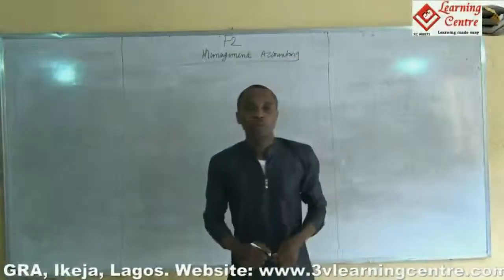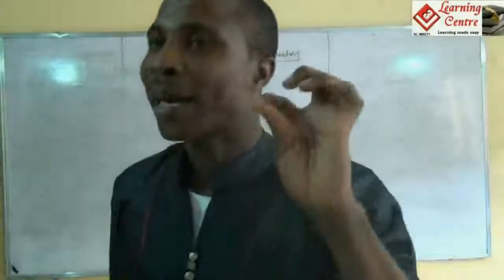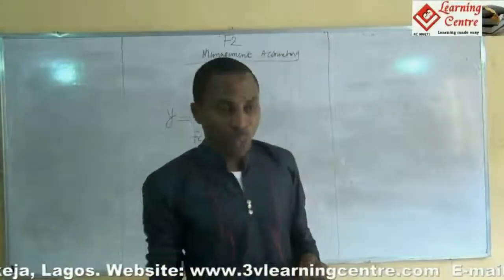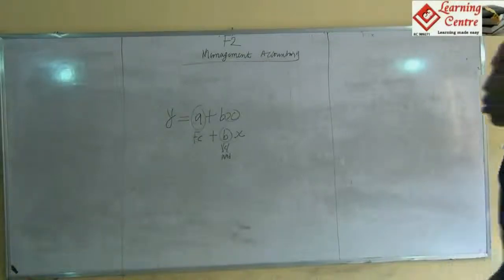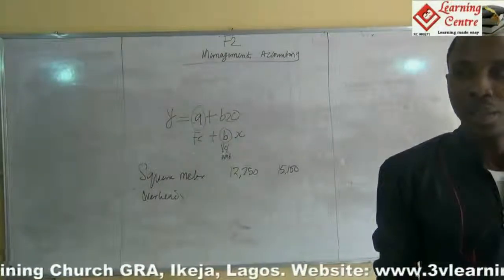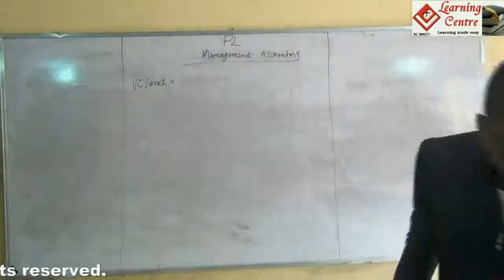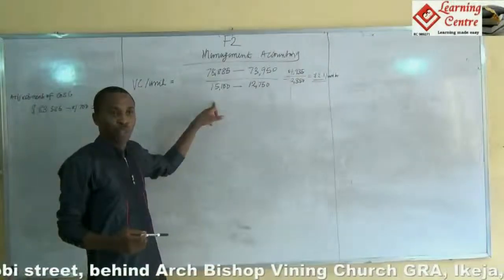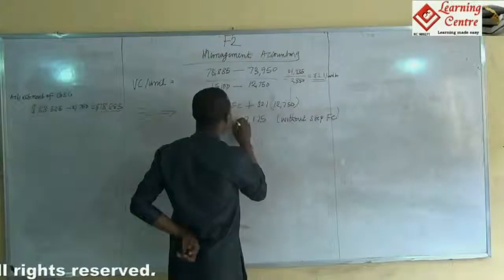3VLC ACCA F2 Management Accounting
Lecture on ACCA F2 Management Accounting Lecture at 3V Learning Centre